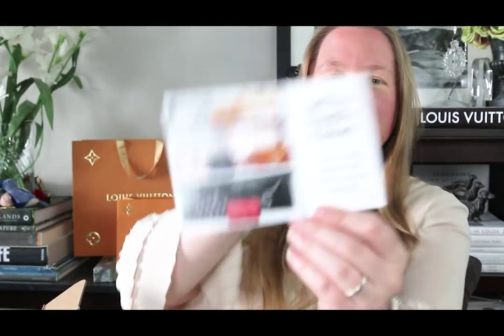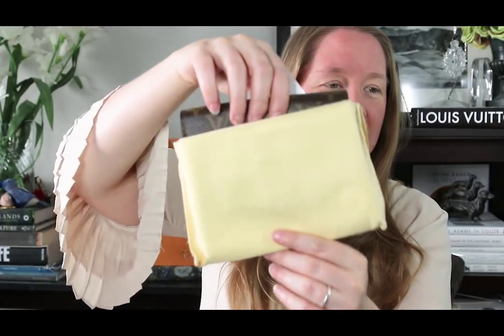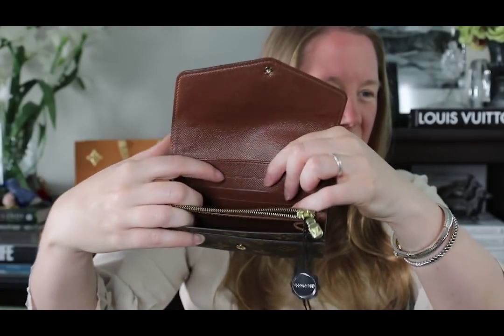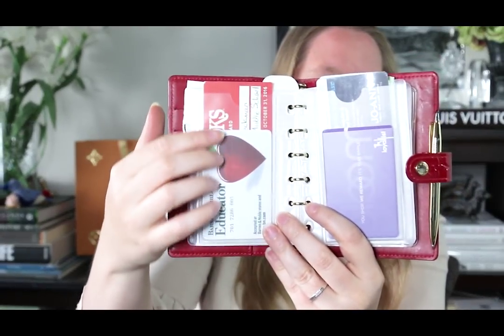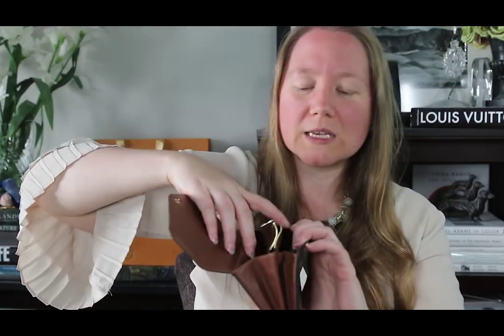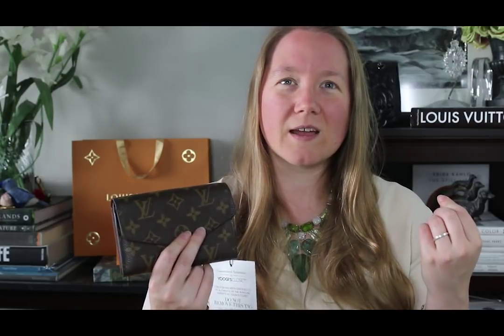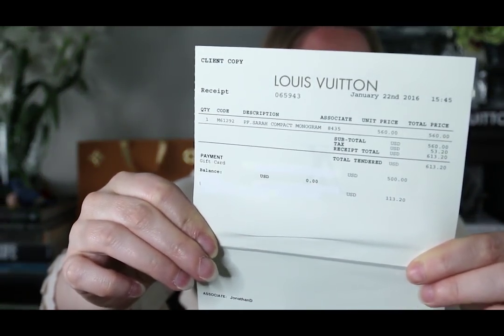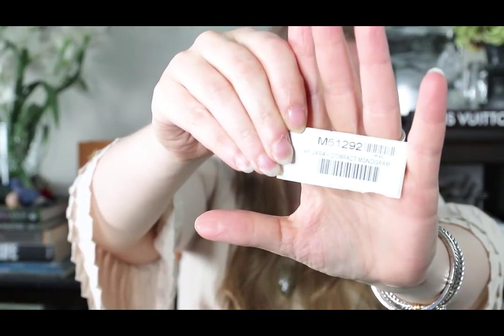UNBOXING: Louis Vuitton Sarah Compact Wallet || Yoogi's Closet || Autumn Beckman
I haven't found any videos on this item in this print. If you find one, please let me know.

Canon 70D

Canon G9X

Please send mail to:
Autumn Beckman